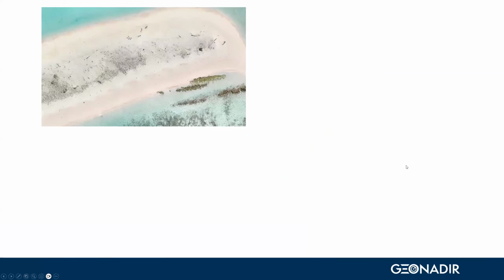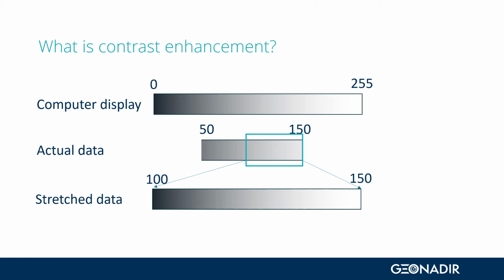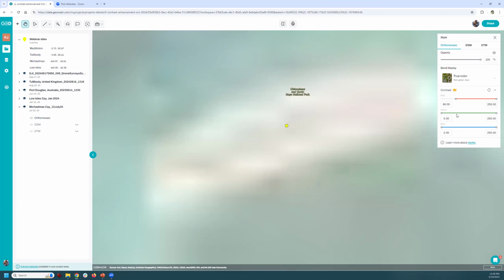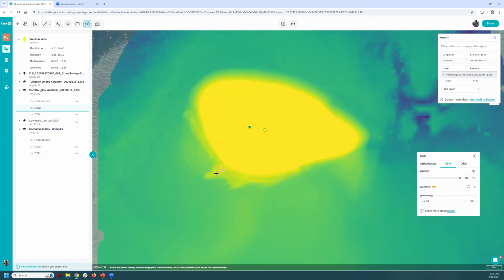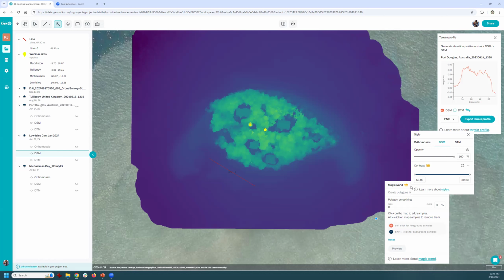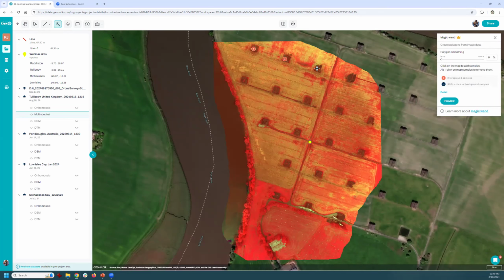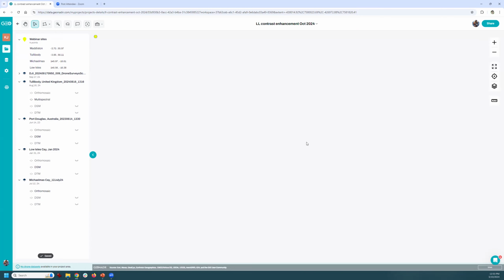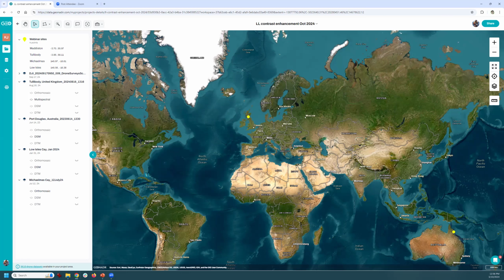Contrast enhancement tools on GeoNadir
Webinar replay which covered:

- Apply contrast enhancement techniques to your drone data;
- Uncover hidden details in your orthomosaics, DSMs, and DTMs;
- Use enhanced data to make better decisions in environmental monitoring, urban planning, and more; and
- Leverage GeoNadir's tools to streamline your workflow

Whether you're a seasoned drone mapper or just getting started, this webinar will provide practical tips to improve the quality and accuracy of your geospatial data.

RESOURCES